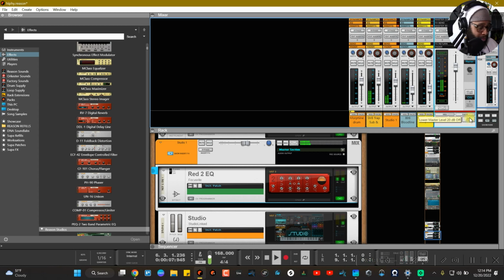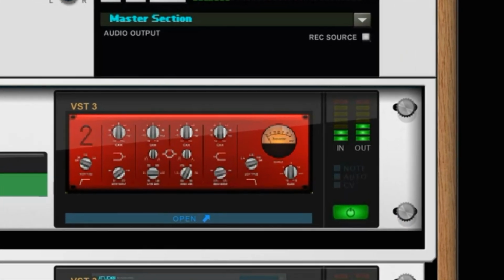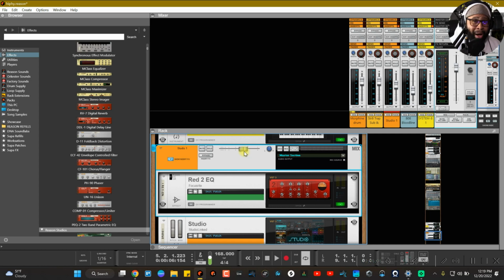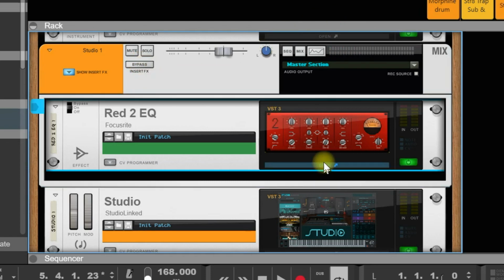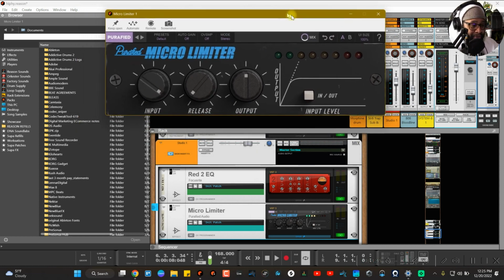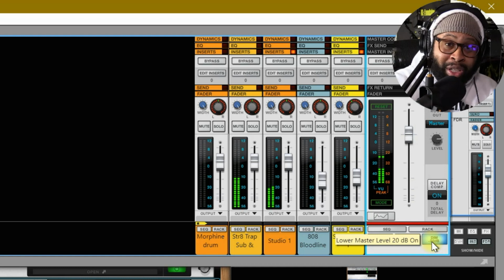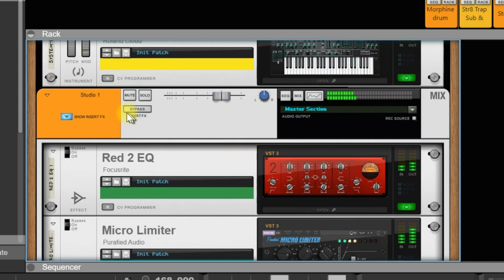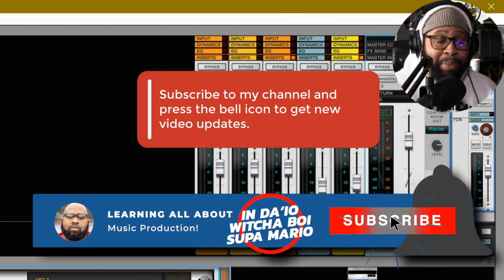How to structure Proper Gain Staging in Reason Studios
Do you want to learn how to gain stage in reasonstudios ?
In this video, you'll get an in-depth look at the basics of gainstaging and how I use it to mix and master your music in Reason 12.
We'll cover topics like the importance of gain staging, how to utilize this technique for more precise control, and how to maximize the sound of your plugins on the tracks.

0:00 | Introduction
01:53 | How I have an Individual Track Setup
04:19 | IN/OUT meters on MIX Channel(s)
05:15 | Utilizing an EQ plugin output gain knob
07:49 | Using a Gain Utility plugin on a MIX Channel(s)
09:50 | Utilizing a Compressor plugin output gain knob
13:44 | Encouraging Words
15:33 | Finishing Up gain structure with Comp. plugin
16:48 | 'Kilohertz Gain' Another Gain Utility plugin on a MIX Channel(s)
18:37 | Final Thoughts